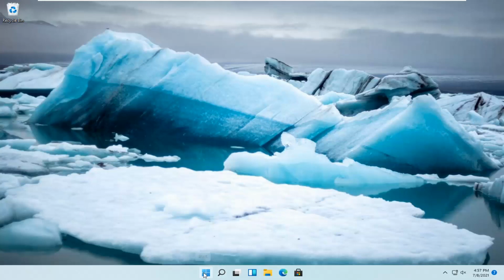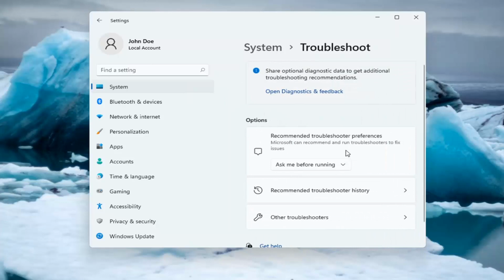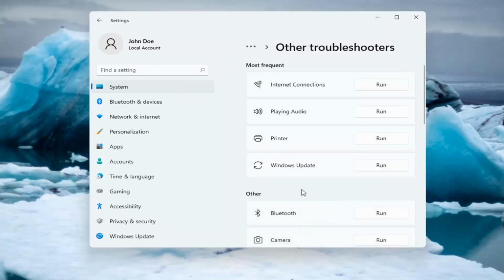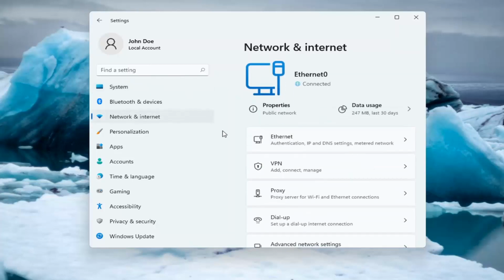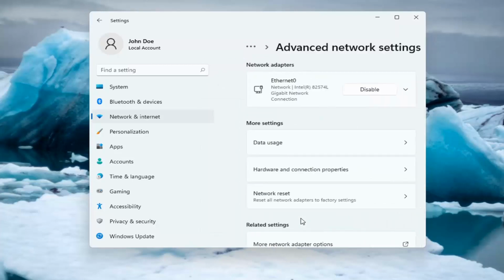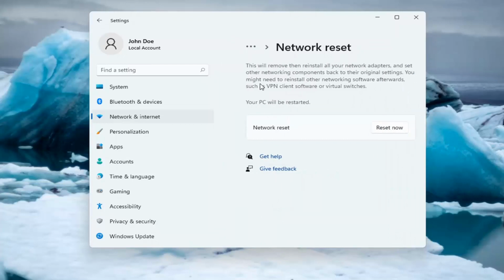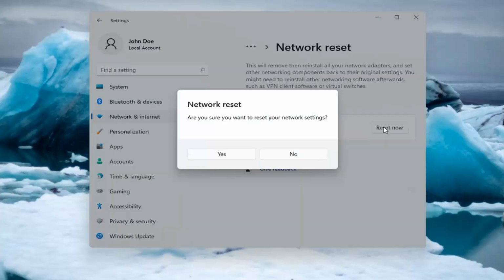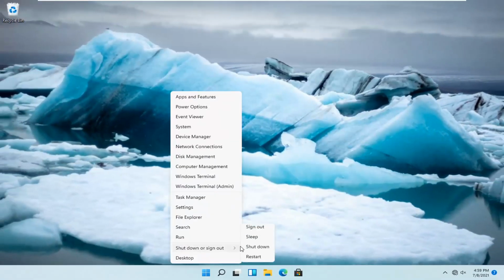How To Troubleshoot Internet Connection In Windows 11 [Tutorial]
With the proliferation of smart home devices, online gaming platforms, and video-streaming services, maintaining a strong internet connection is more important than ever. If you're experiencing lag while playing League of Legends, or it takes forever to download music, there's a good chance the problem is on your end and not an issue with your internet service provider (ISP).

Typically, one of the most common issues after installing an update is related to network connectivity. For instance, slow speeds, unreliable or complete loss of connectivity using a wireless or wired connection resulting in problems connecting to the internet and network resources, such as shared printers and folders.

Regardless of the reason, when a device cannot connect to the local network or internet, after a recent update of Windows 11, there are many ways that Microsoft recommends to fix the issue.